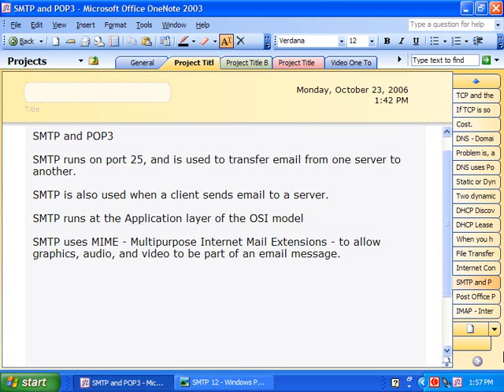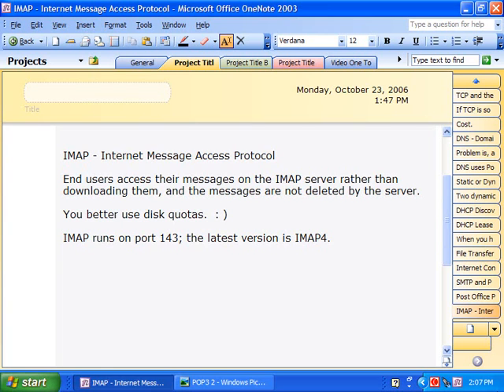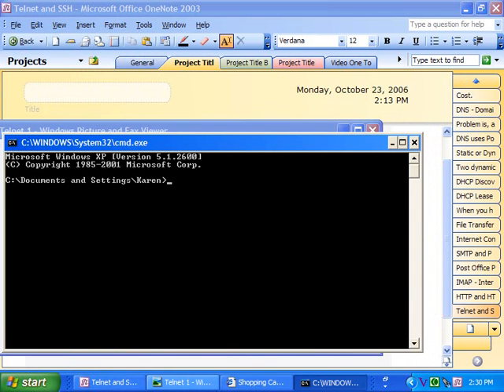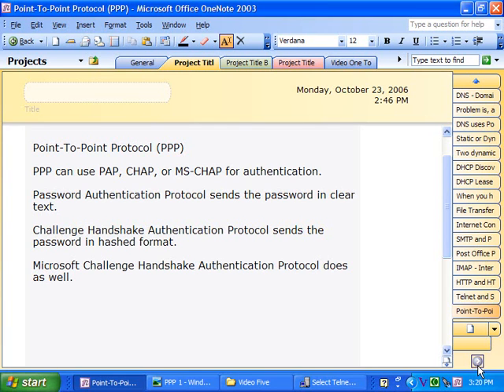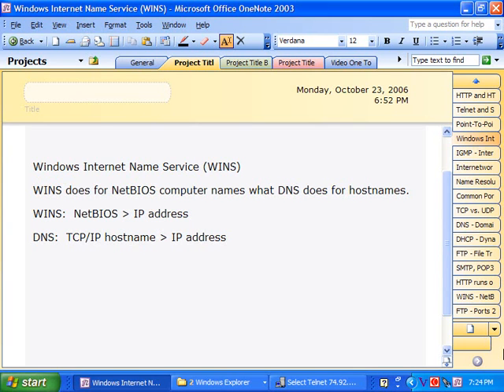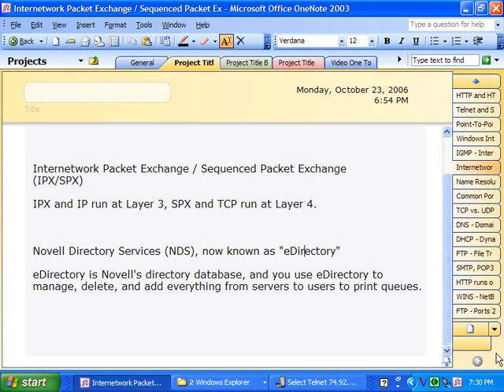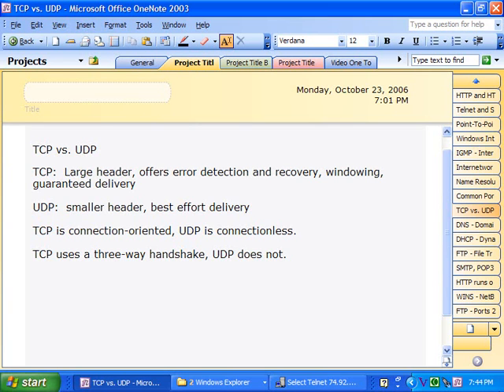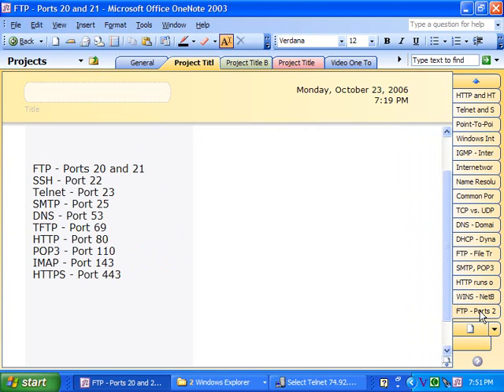Simple Mail Transfer Protocol (SMTP) and Post Office Protocol 3( POP3)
What is SMTP
Its uses
its Applications etc.